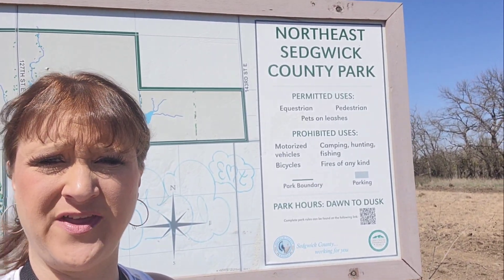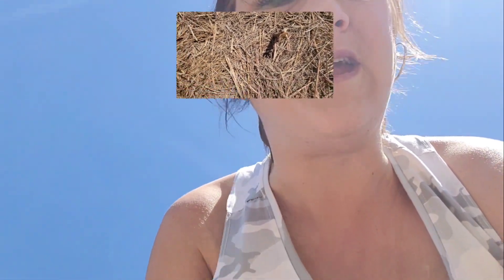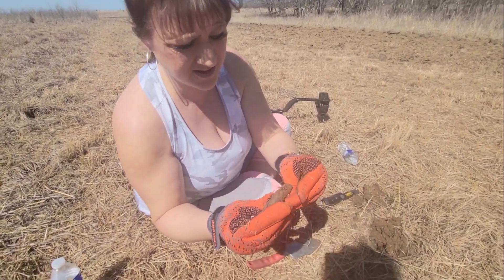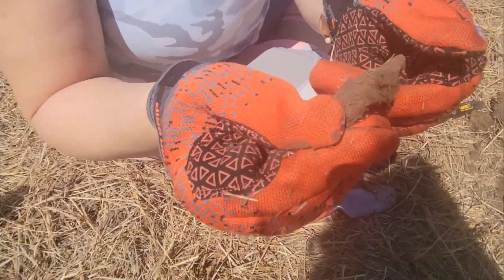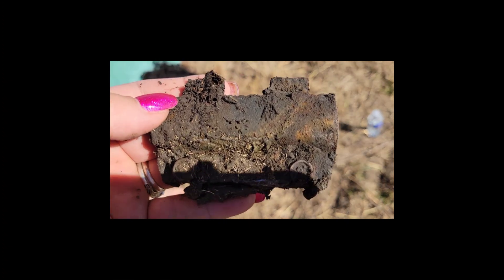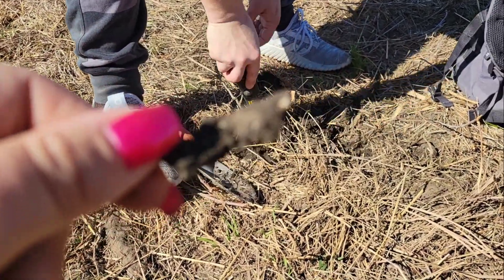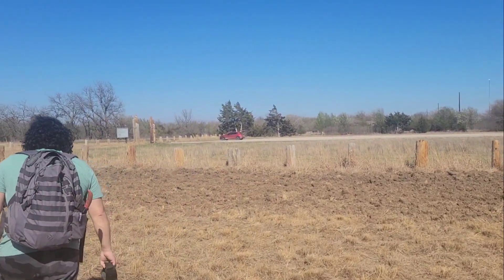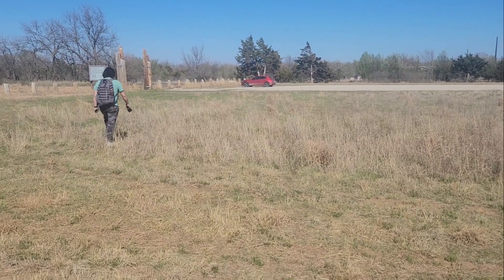Northeast Sedgwick County Park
Metal detecting on the grounds